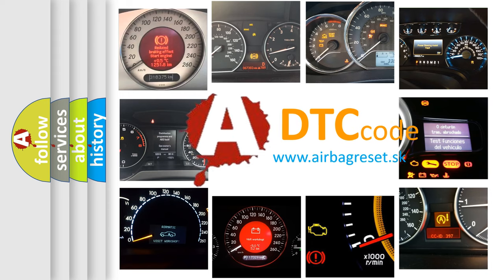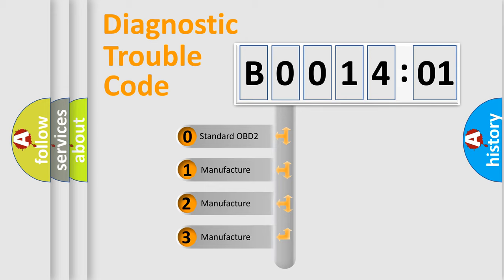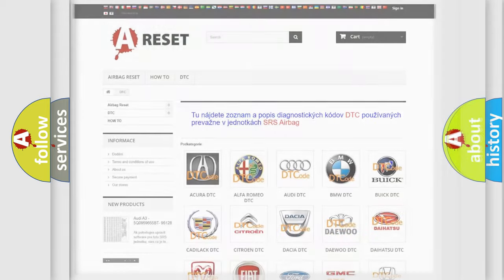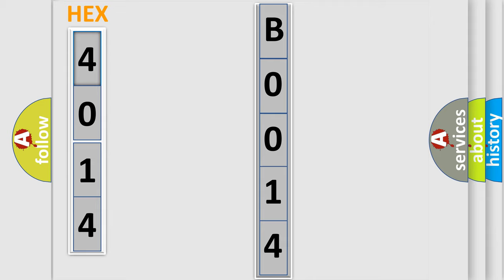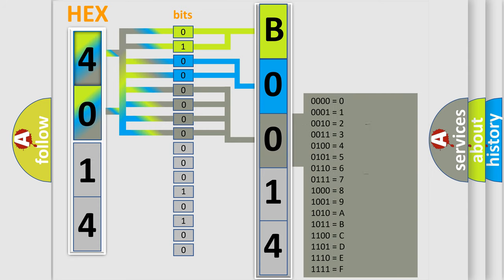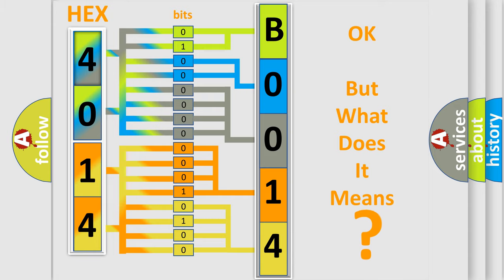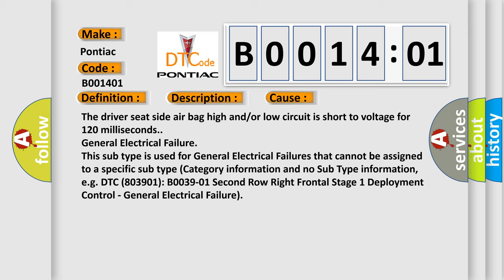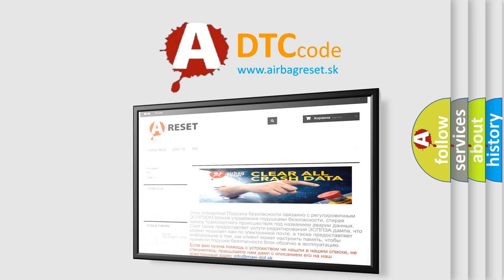DTC Pontiac B0014-01 Short Explanation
Contents:
0:21 Basic DTC analysis according to OBD2 protocol standard.
1:48 Insight into programming
2:58 A diagnostically understandable description of the Diagnostic Trouble Code
3:05 Basic error definition

Make:
Pontiac
Code:
B0014 01
Definition:
Driver Seat Side Air Bag Deployment Loop Short to Battery
Description:
Ignition voltage is between 9-16 volts.
Cause:
The driver seat side air bag high and or or low circuit is short to voltage for 120 milliseconds.